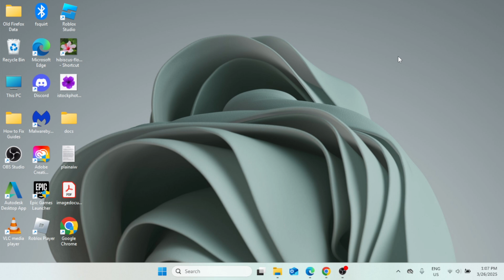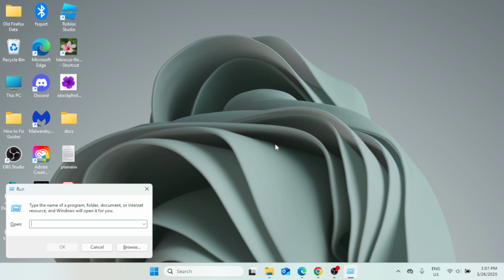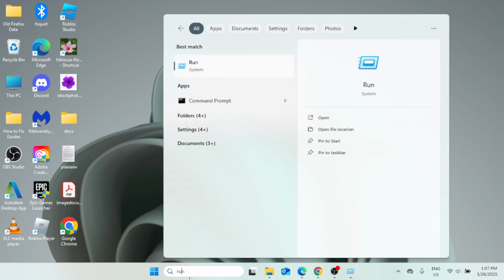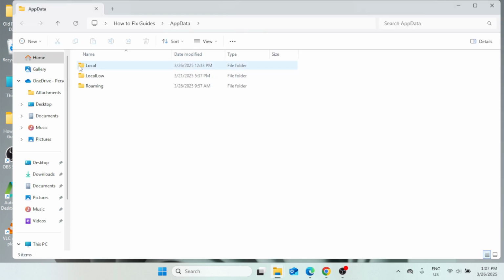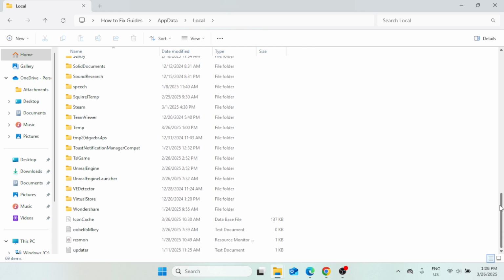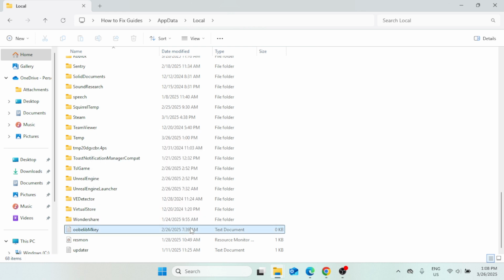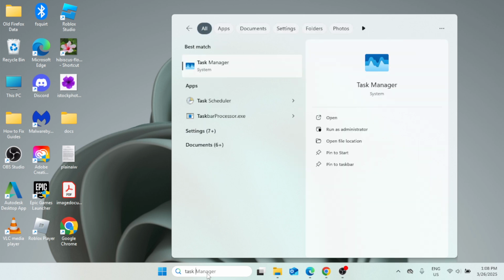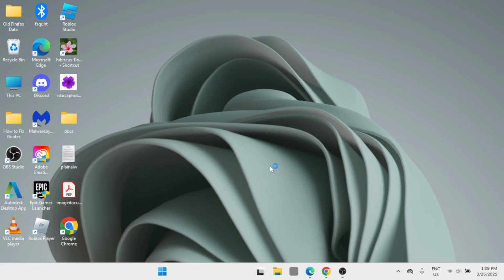How to FIX Blank Desktop Icons In Windows -EASY FIX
Having trouble with blank desktop icons in Windows? In this video, we’ll show you an easy fix to restore your icons. Follow these simple steps to get your desktop looking normal again. Watch now for a quick and effective solution!